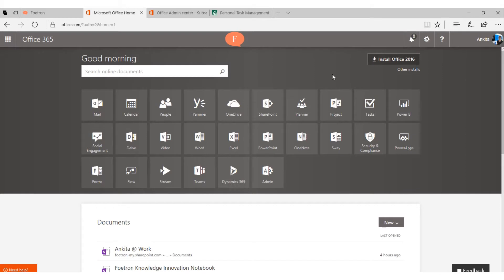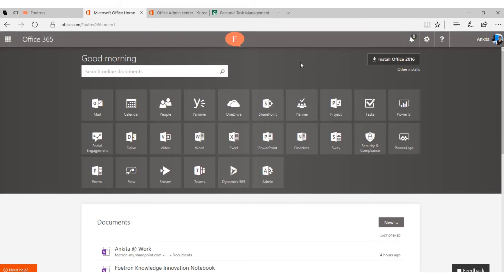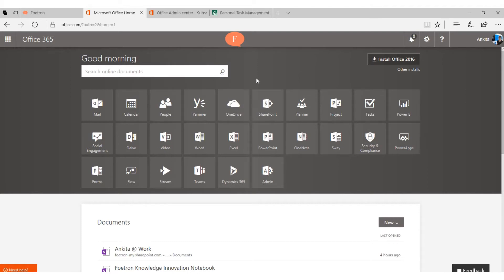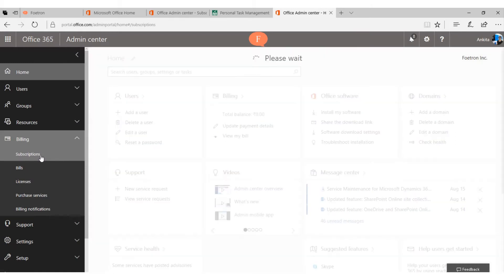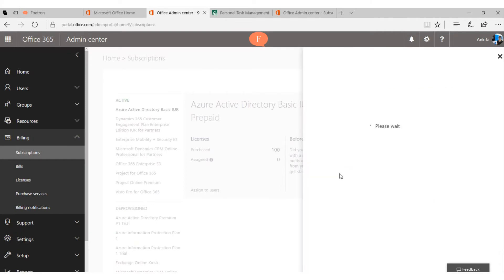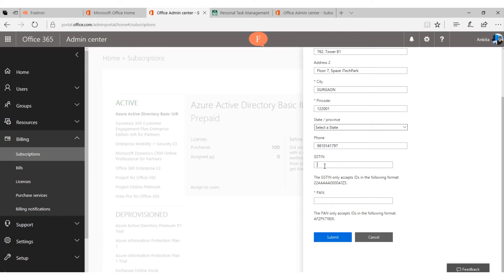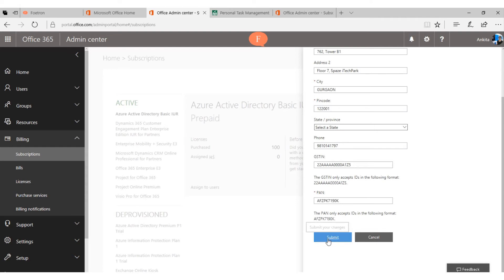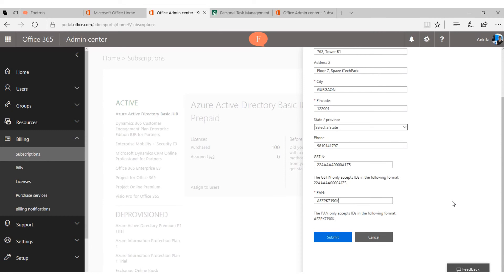How to add GST details with Office 365 subscription?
GST has brought in a paradigm shift in India. In this video, you will get to learn about the process to add GST details on your Office 365 tenant.

We, at Foetron, are a team of Cloud Evangelists who sell Office 365, provide migration & deployment resources and train organisations on Office 365, Teams, Project, Visio, Yammer, Delve, Planner, Booking and Office productivity tools. We are working to empower organisation to take the journey of digital transformation.

Your organisation can also schedule our Learning and Adoption series with a leading Cloud Expert.